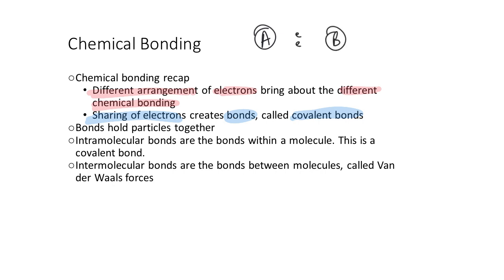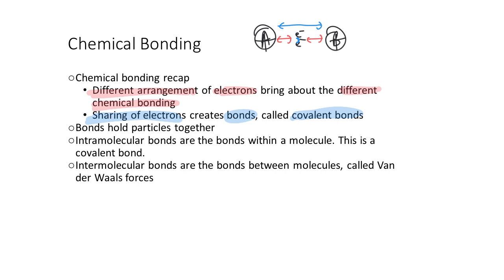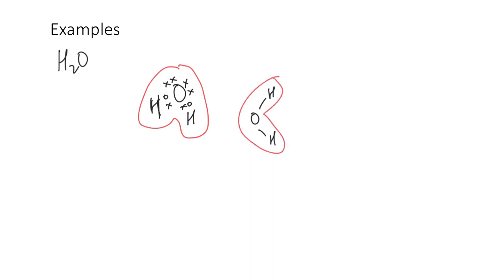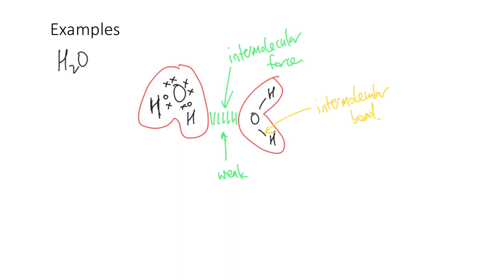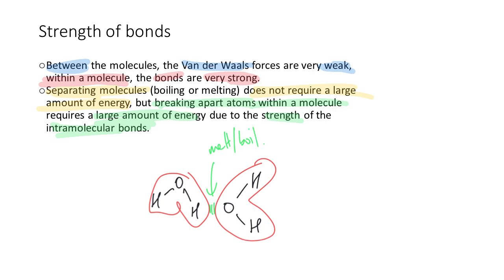IF04 - Intramolecular vs Intermolecular Forces